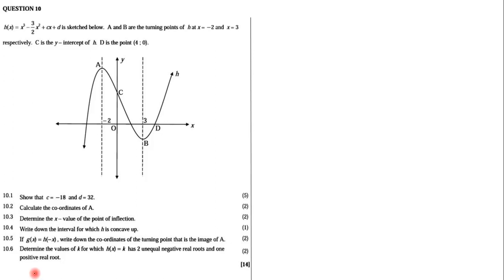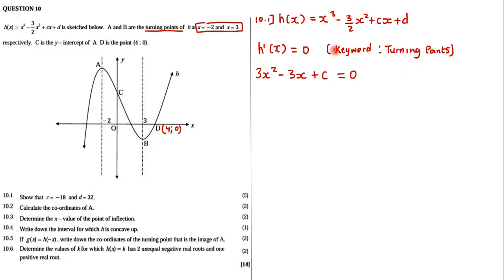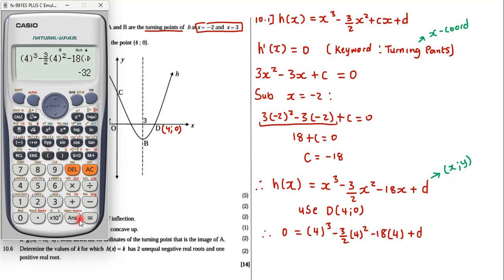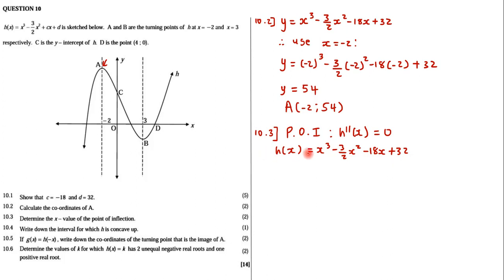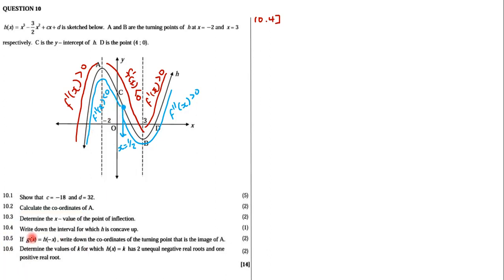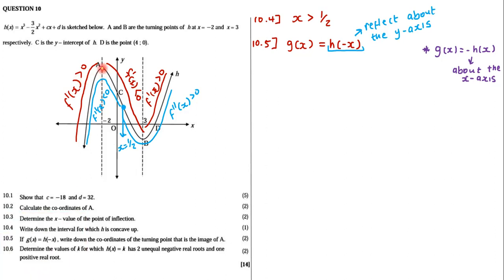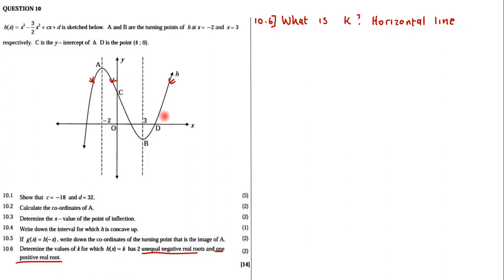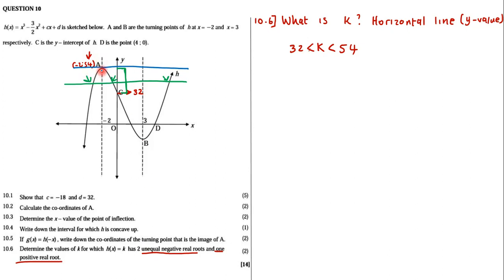Grade 12 | Calculus | Cubic Functions | Mathsbuddies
In this video, I teach you a trick to solve calculus questions.